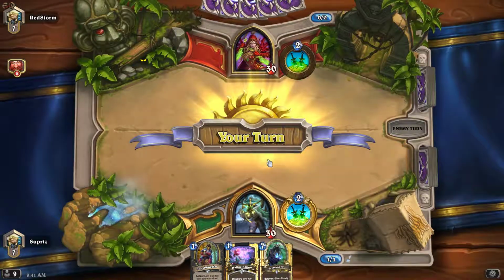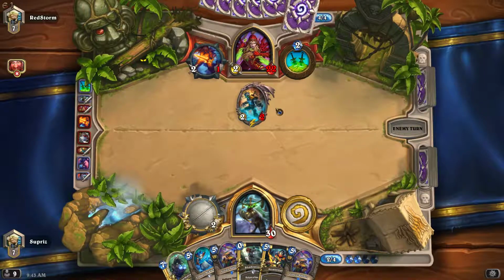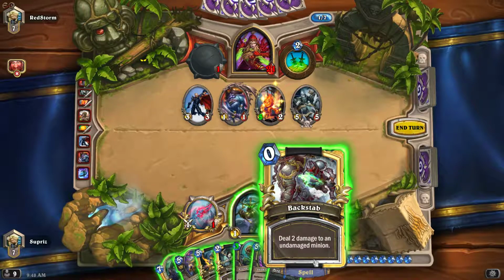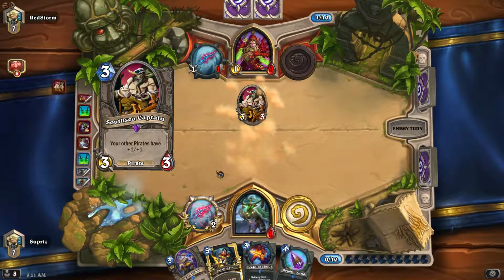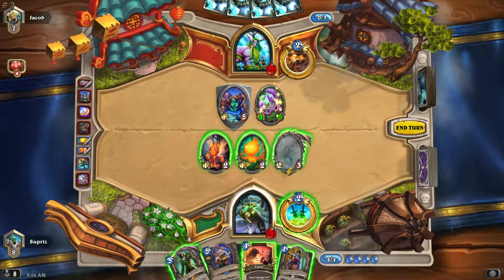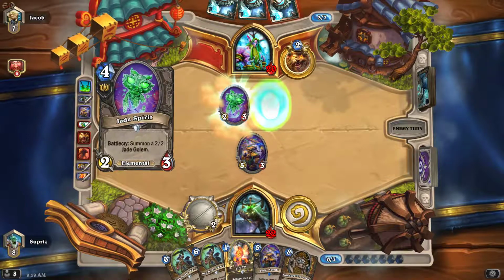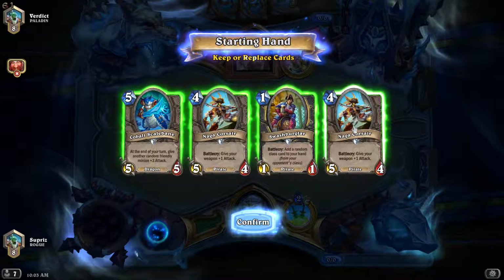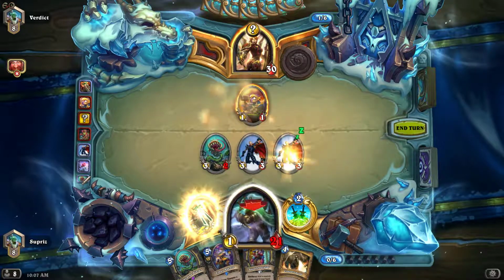New prince keleseth build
4 Games with my new Prince Build